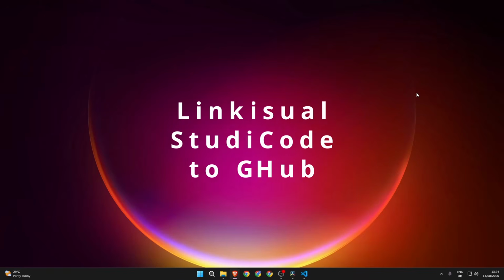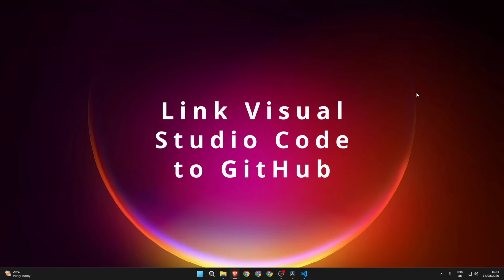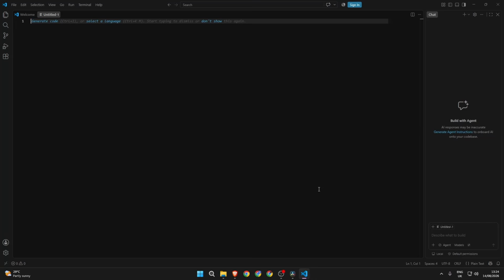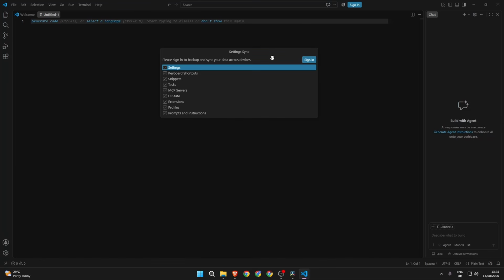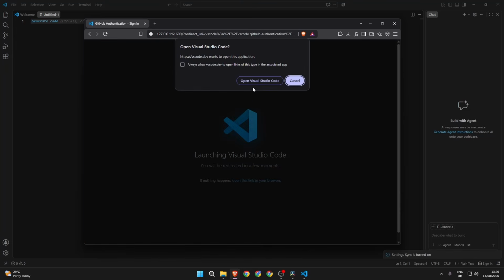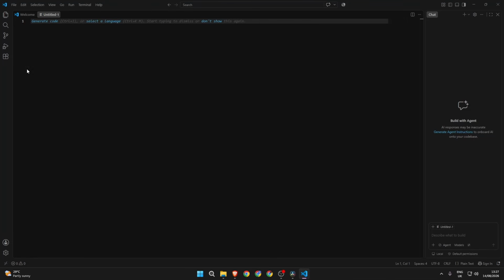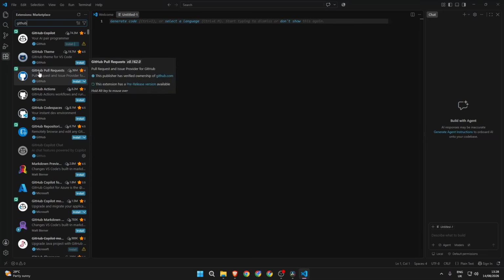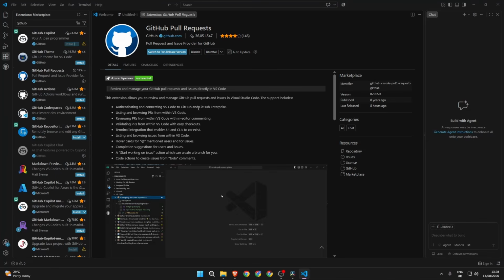How to Link Visual Studio Code to GitHub (Complete Guide)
I show how to link Visual Studio Code to GitHub and set up Git integration for your projects. This guide covers signing into GitHub from VS Code, installing Git if needed, configuring authentication, cloning repositories, creating commits, and pushing code directly from the editor. Follow these steps to manage GitHub repositories and streamline your development workflow inside Visual Studio Code.